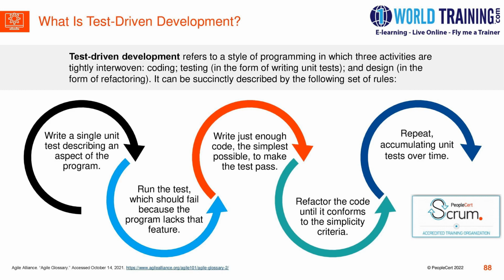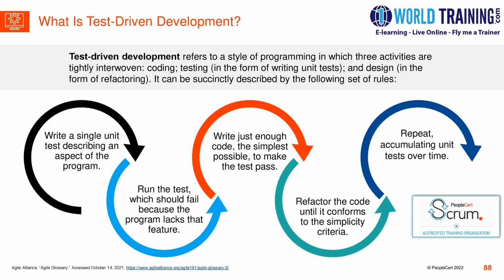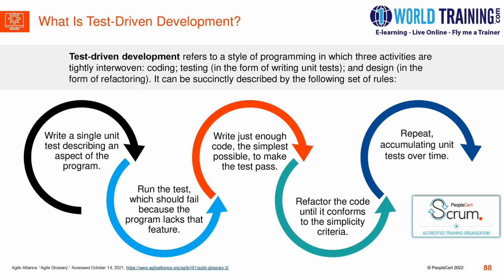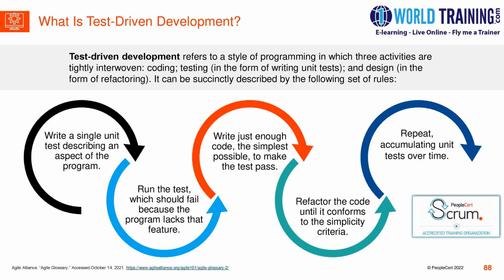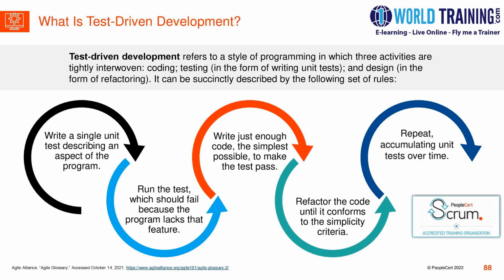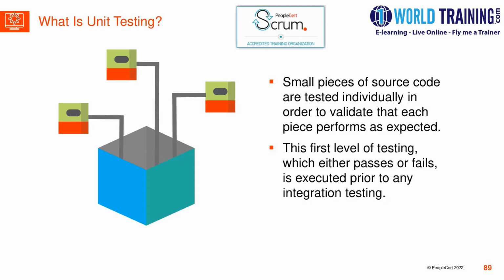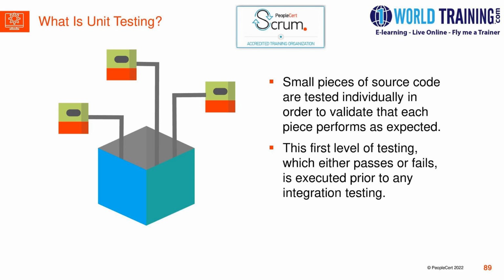Test Driven Development | PeopleCert Scrum Developer | 1WorldTraining.com | Agile Testing